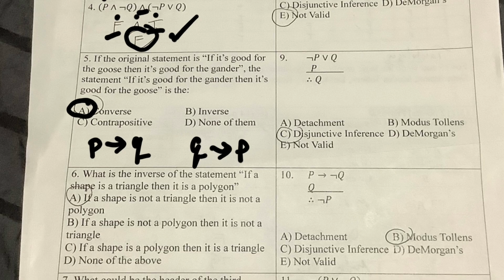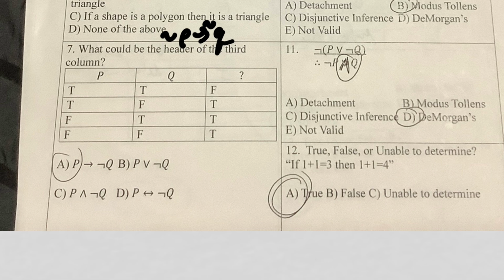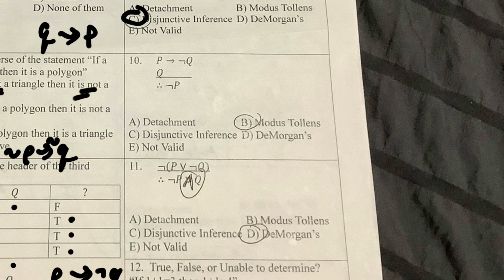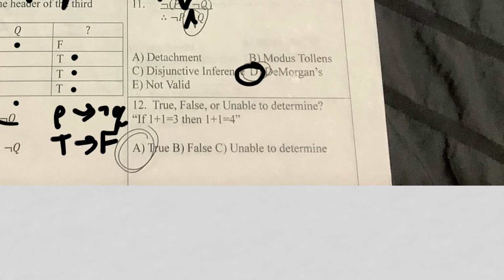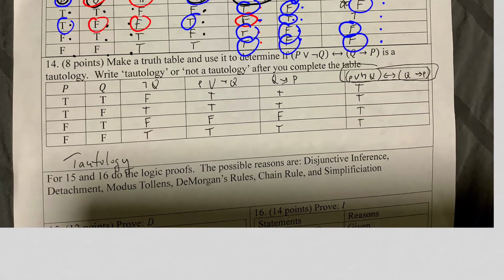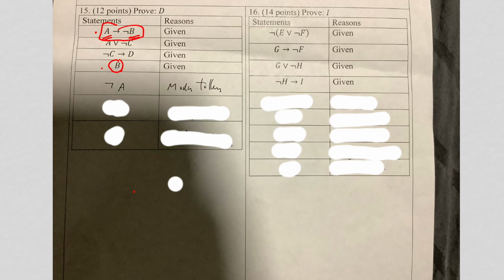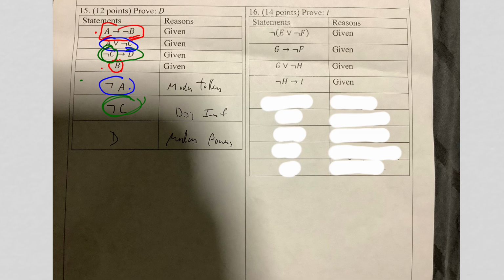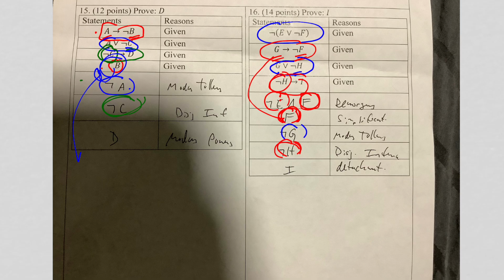Geometry Fall Test 1 Form B Answers